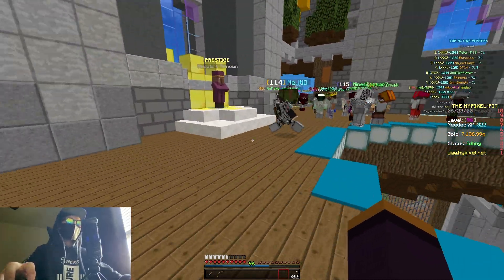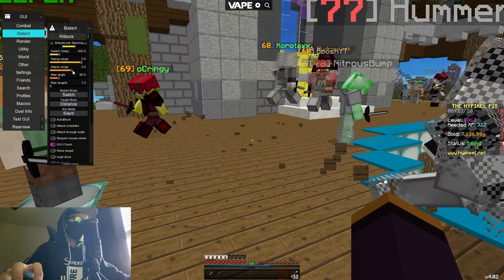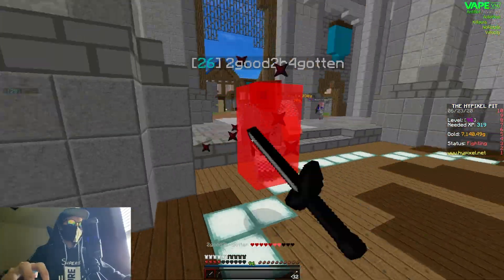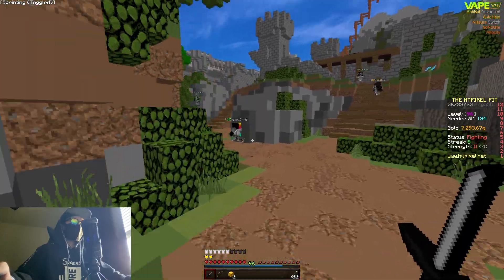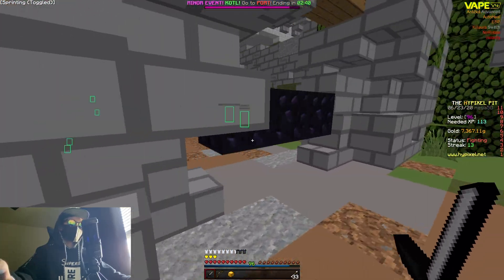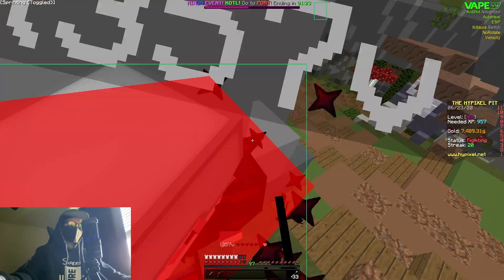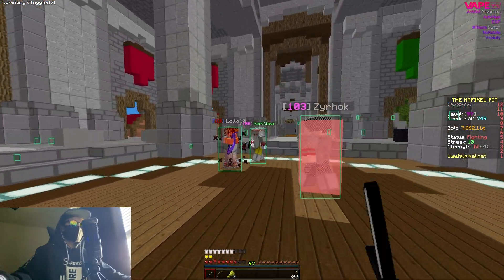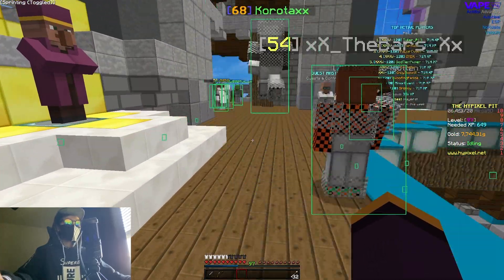How to Closet Cheat Hypixel The Pit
Vape.gg

             Unknown Instrumentalz